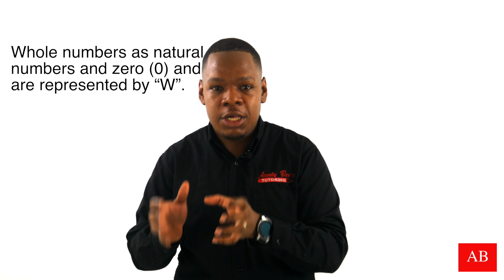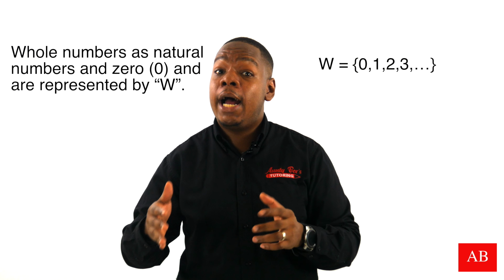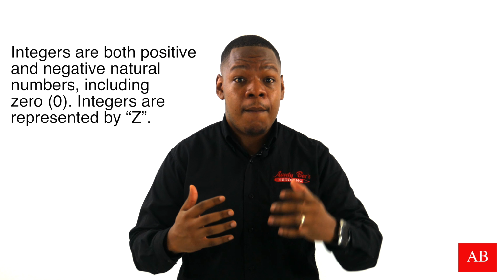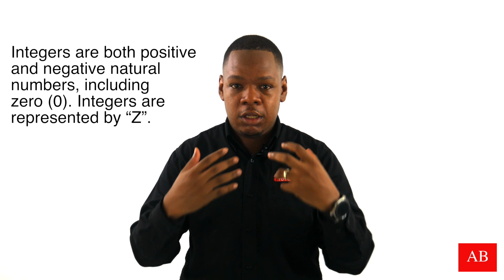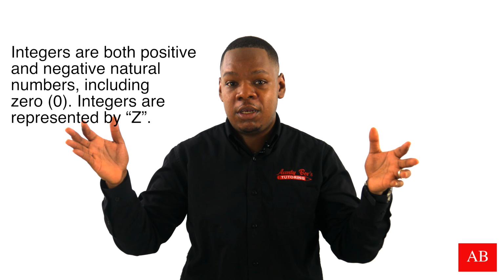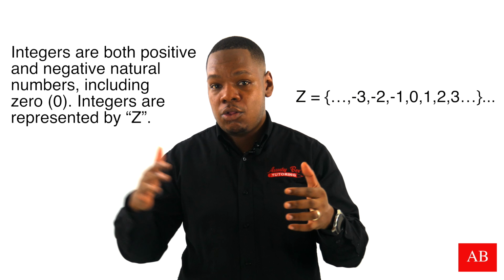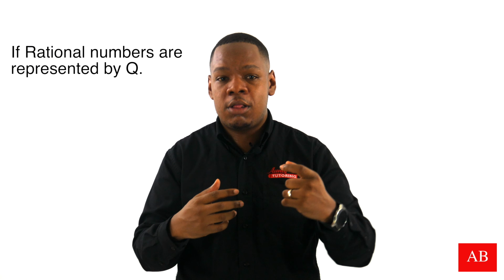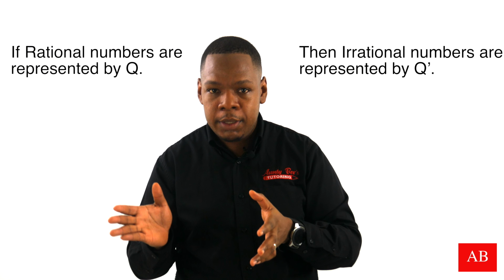ABT Math - Number Theory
Level: High School
Tutor: Layne Atkinson